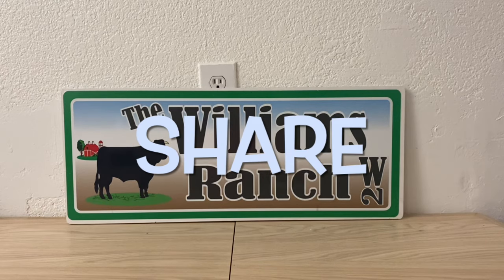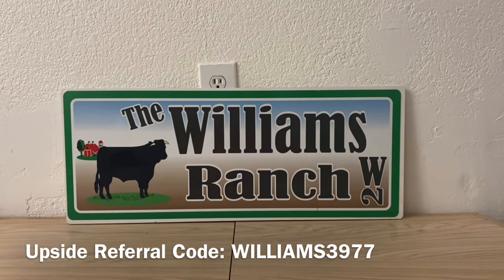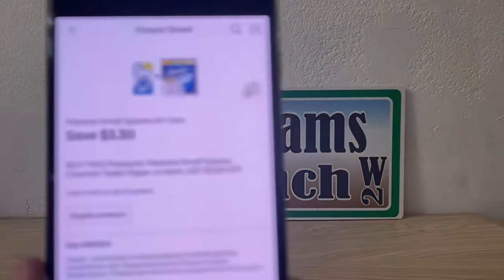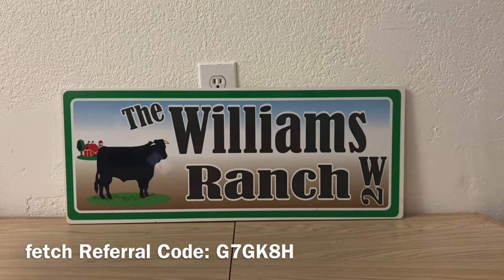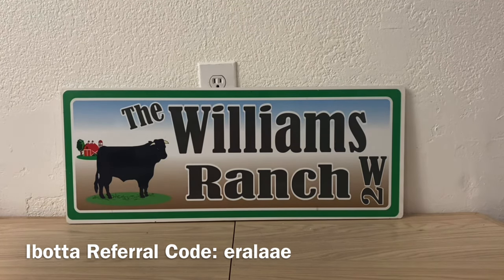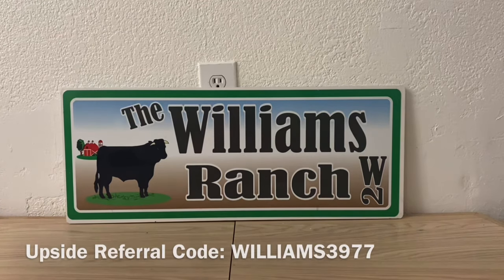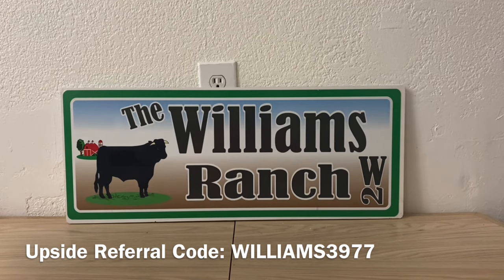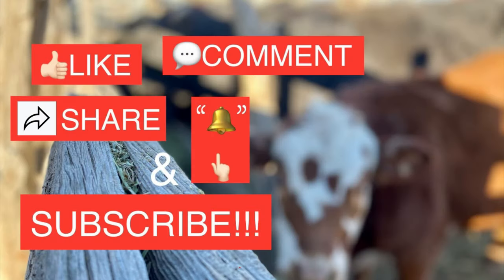2024#360🏃🏽‍♀️🏃‍♂️Dollar General Couponing🏃‍♂️🏃🏽‍♀️🏃‍♂️RUN-RUN‼️$1.20 OOP😱Must Watch👀👀